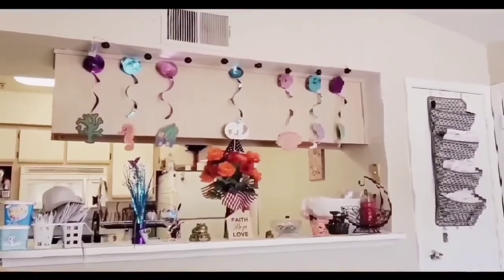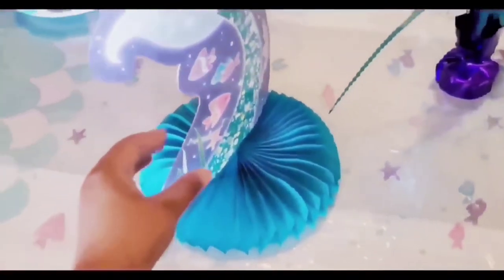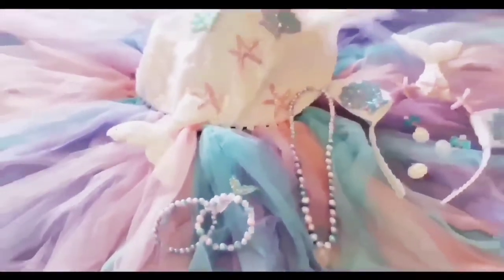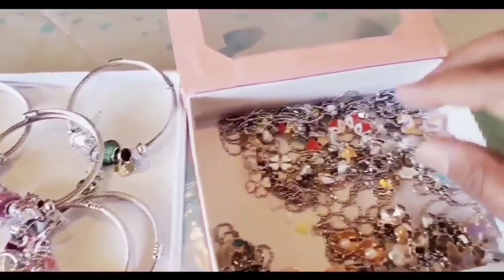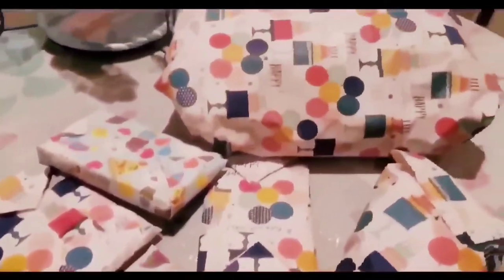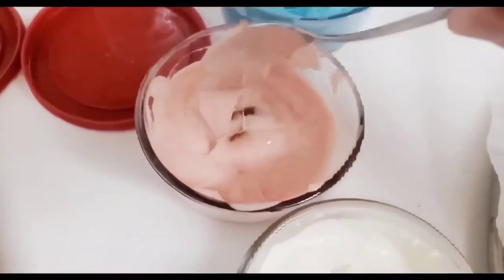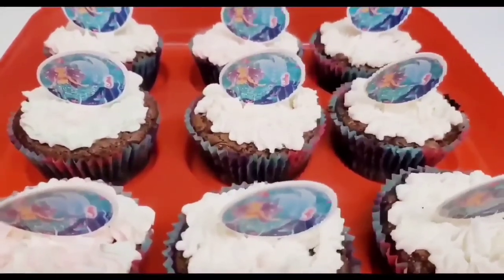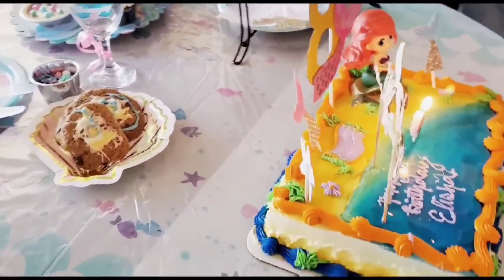My Daughter 's Birthday Celebration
This video shows how I planned & decorations my child birthday party